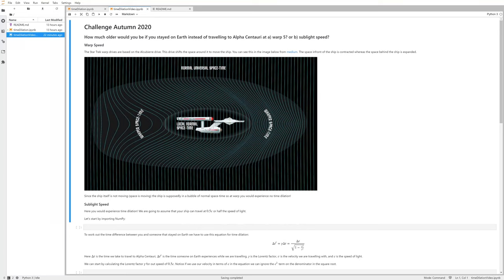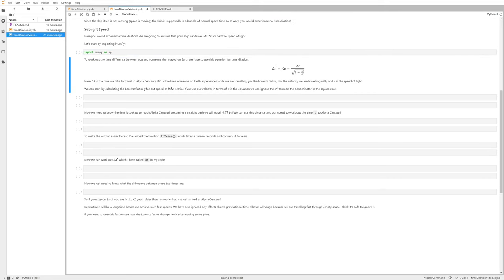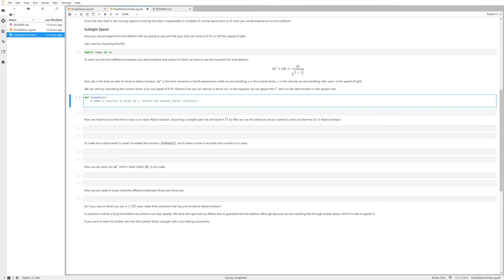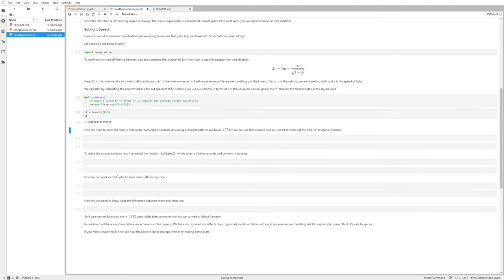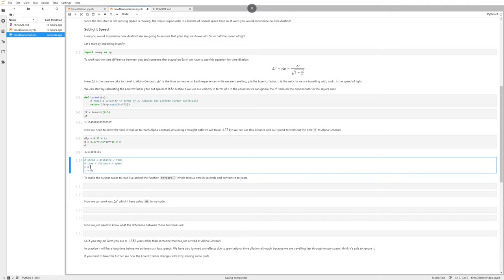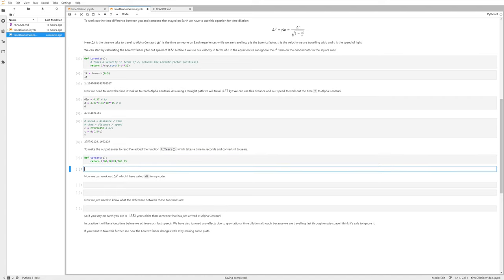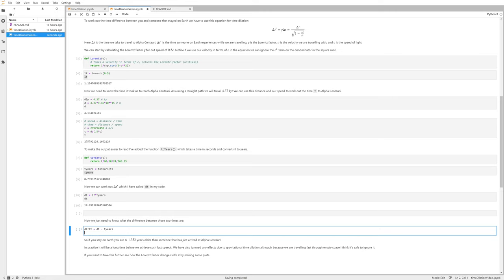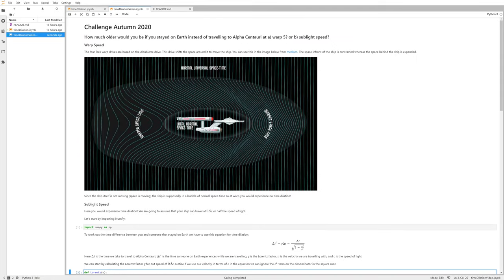Time Dilation Challenge | Autumn 2020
My solution to the Autumn 2020 Challenge:

How much older would you be if you stayed on Earth instead of travelling to Alpha Centauri at a) warp 5? or b) sublight speed?